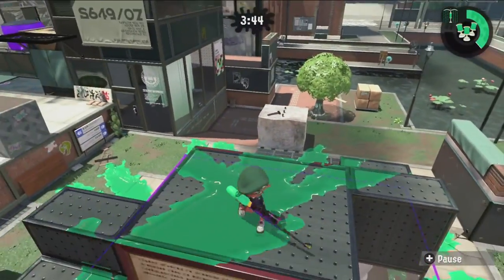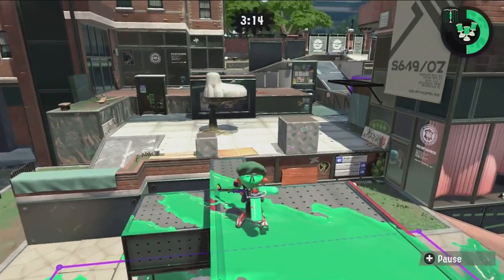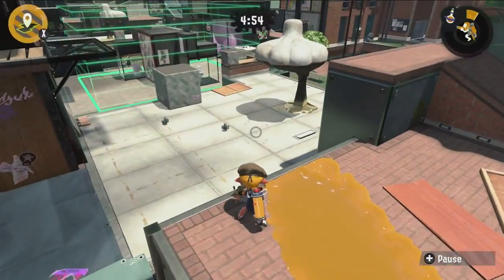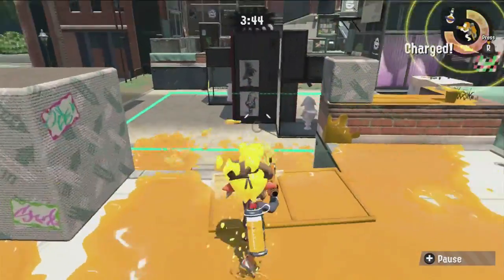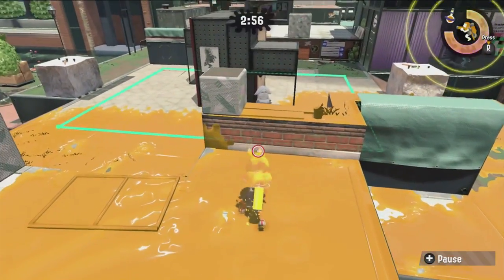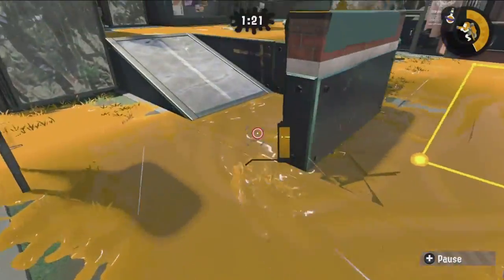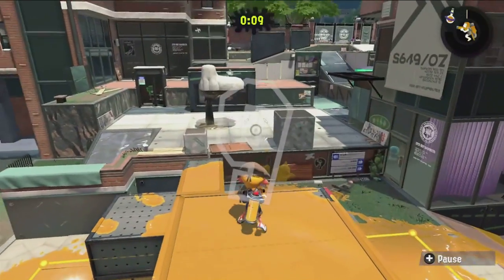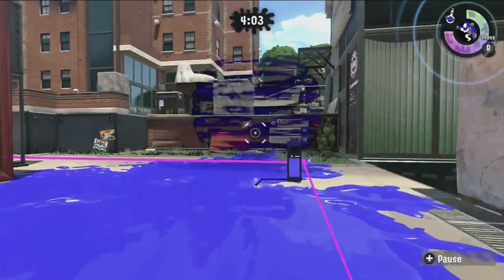Splatoon 2 Basics #1 - How to get back in after losing control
New series time! The idea here is to go over some basic concepts in Splatoon 2. I'm not going to take too much time on any one thing but instead aim to cover a large variety of topics over a time. This time I give you some ideas on how to get back in after losing control and also what to do after you get a wipe.

As always